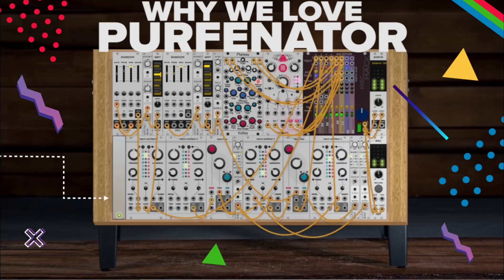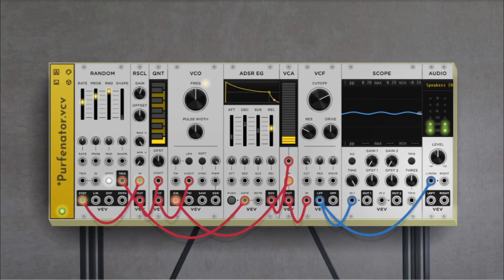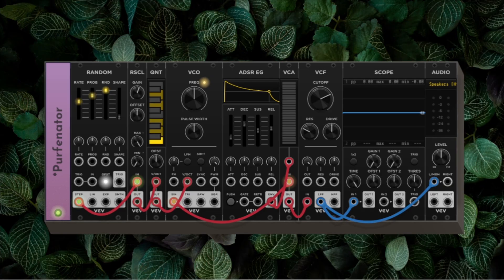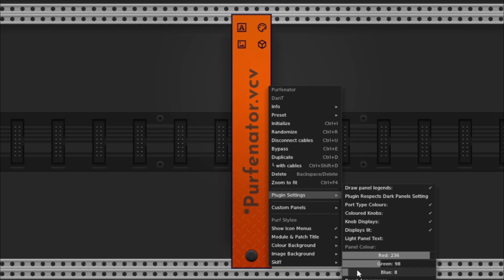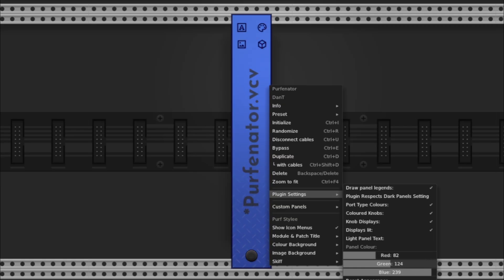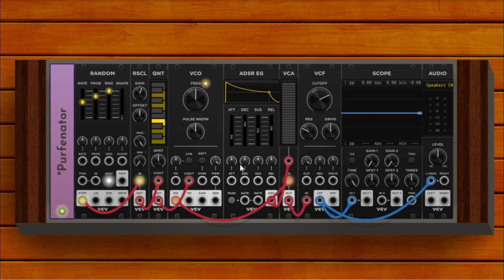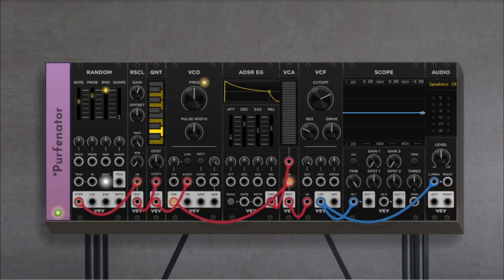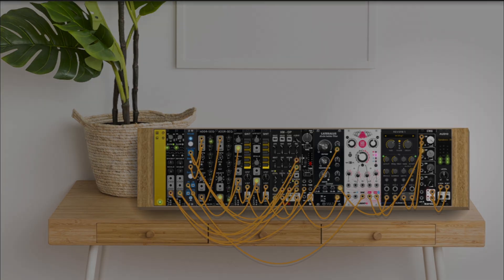WHY WE LOVE PURFENATOR — VCV Rack Secret to Pro Thumbnails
Transform the look of your VCV Rack with Purfenator by @DanTSynth  — a powerful free utility module that adds custom backgrounds, realistic Eurorack skiffs, rails, shadows, bezels, and fully personalized visual themes. In this tutorial I walk you through every feature of Purfenator’s updated version, including image backdrops, color settings, panel style controls, and dimension adjustments.

I’ll also show you how to save your favorite visual layouts as Purfenator presets, load them in any patch, and even use presets made by other users. Perfect for patch screenshots, thumbnails, tutorials, or giving your VCV Rack the feel of real hardware.

You’ll learn how to:
 • Insert image backdrops and custom textures
 • Adjust colors, lighting, shadows, and panel styles
 • Build hardware-style enclosures and racks
 • Save and load Purfenator presets
 • Import visual presets from other users
 • Apply these looks to any patch for tutorials, screenshots, or performance

If this was helpful, a like or comment really helps the channel grow.
Happy patching!